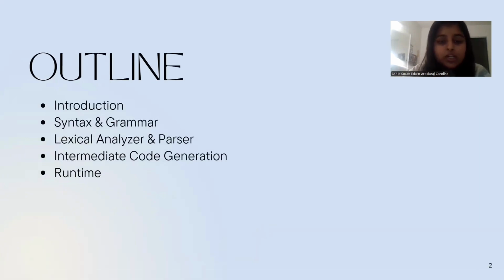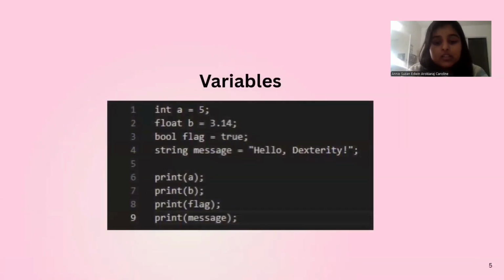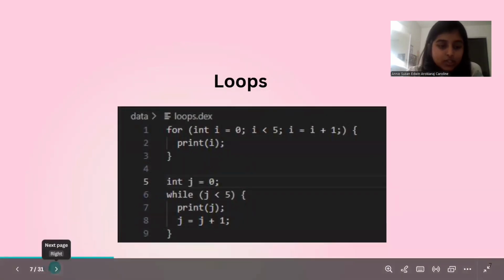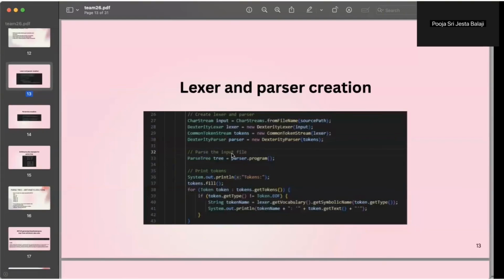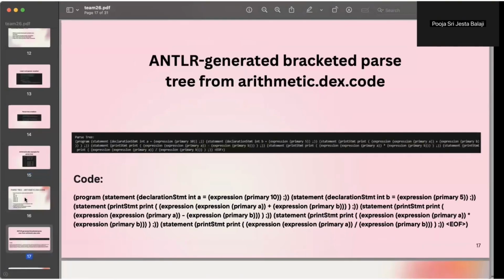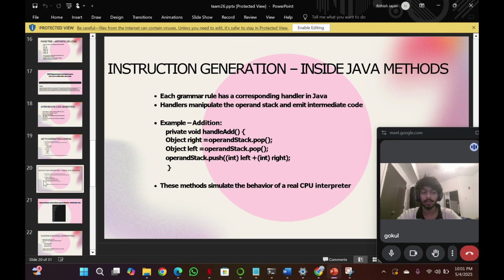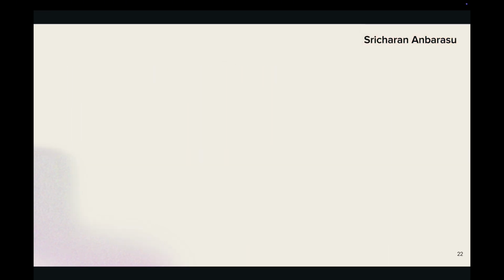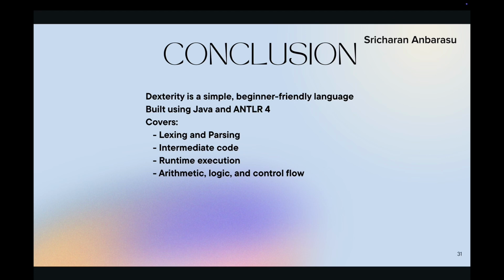Dexterity programming language (Team 26) SER 502 2025